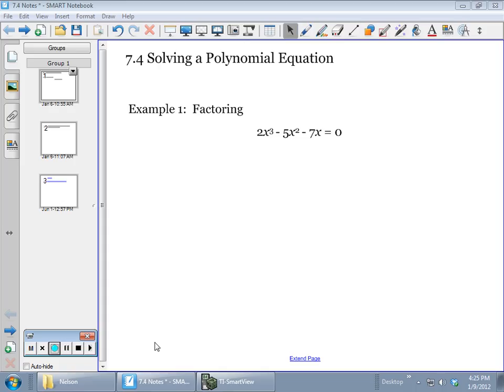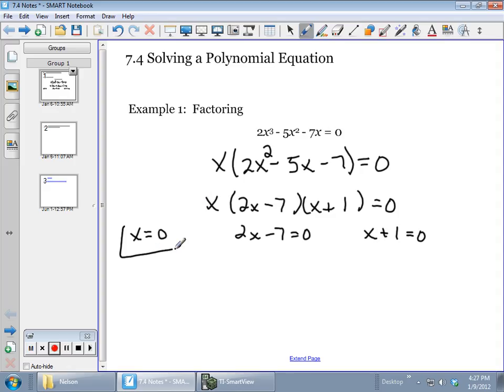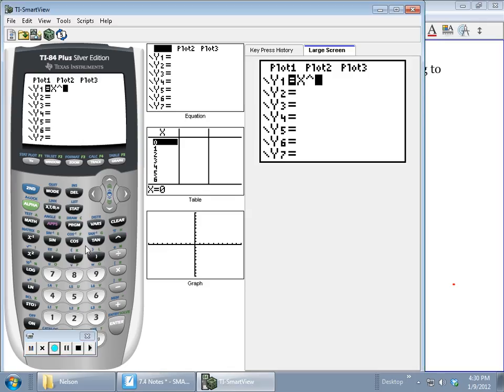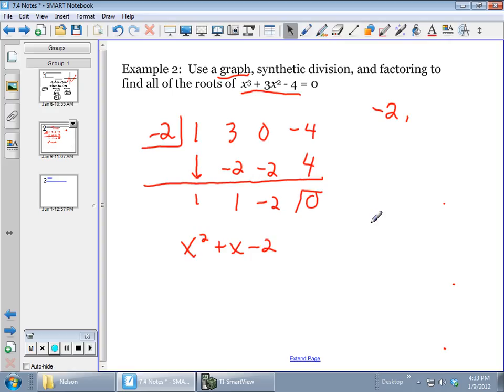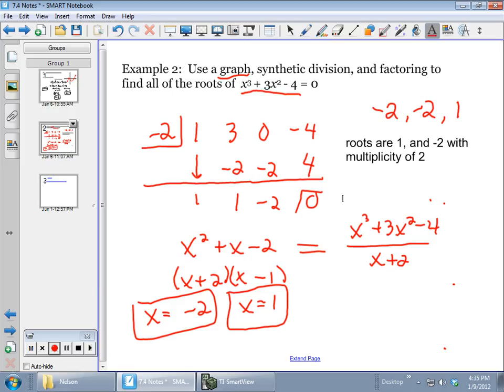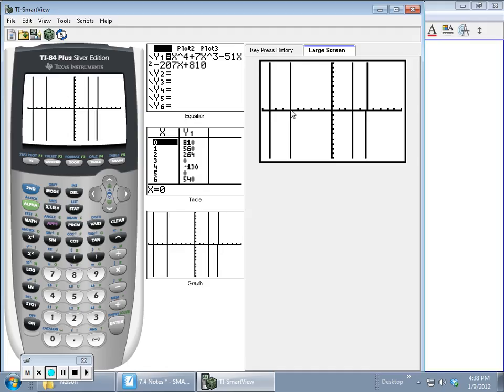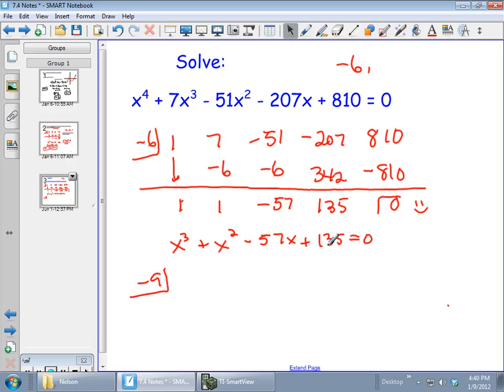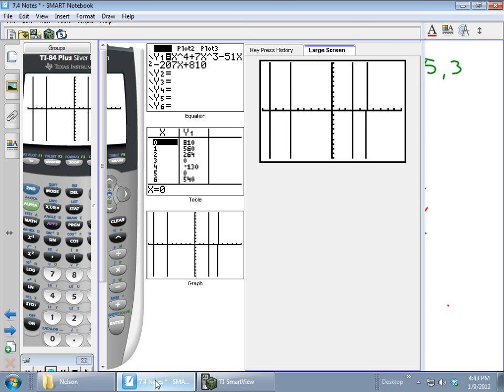7 4 Video 2